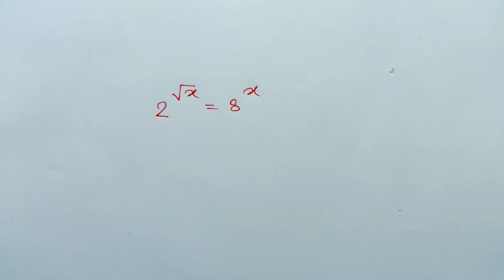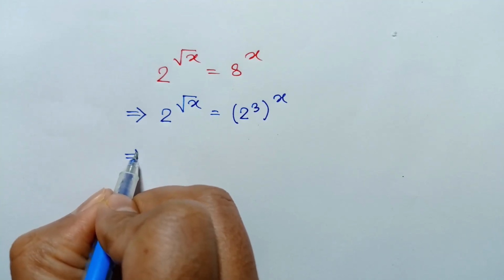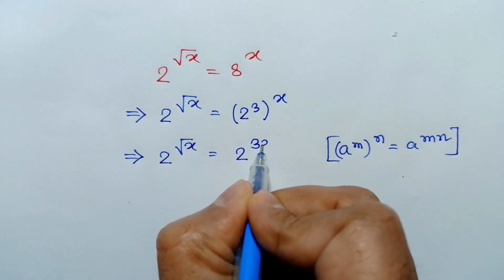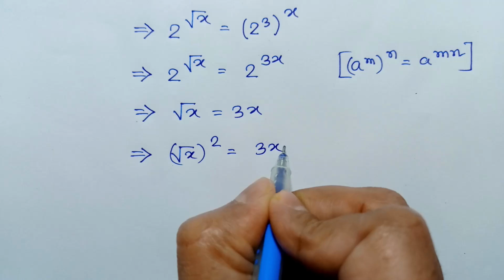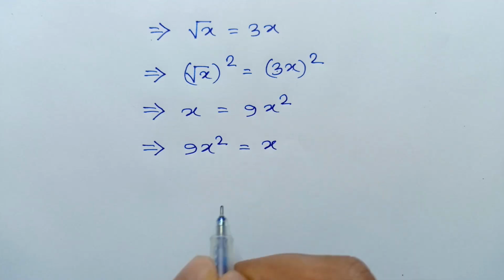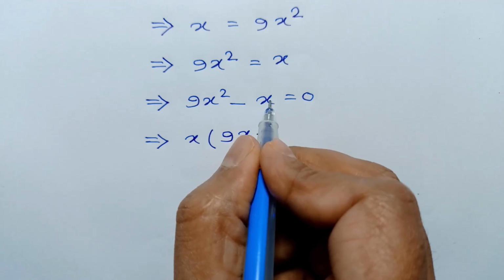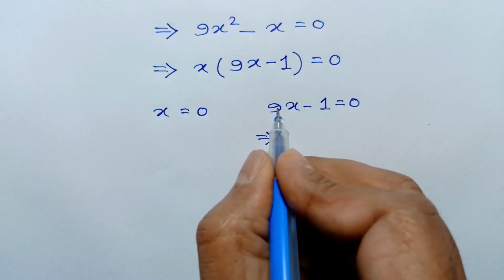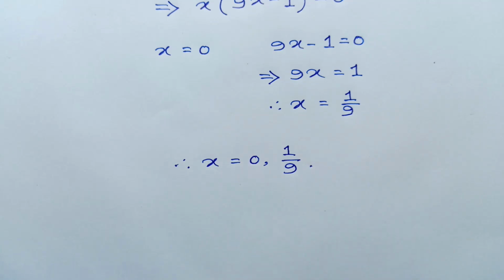A Nice Algebra Equations | Find the value of x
Join the MathMinds community and let’s explore the wonders of mathematics together!